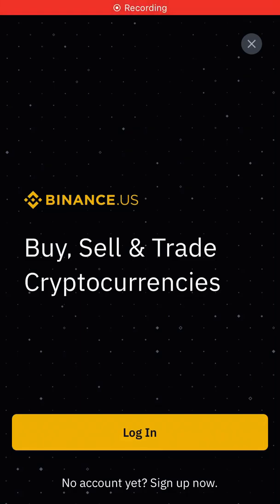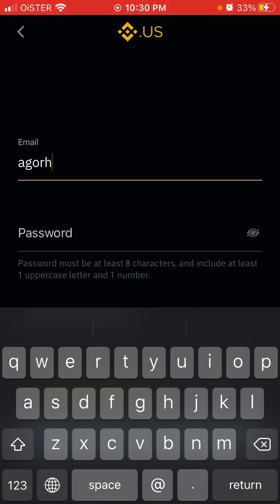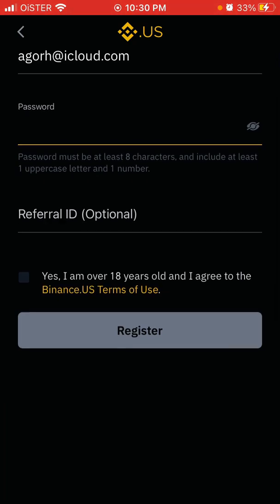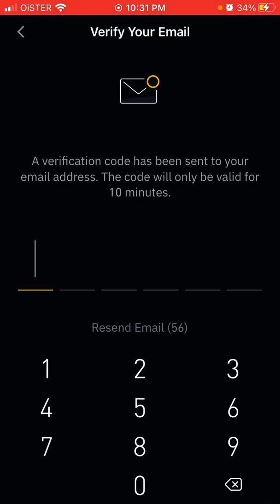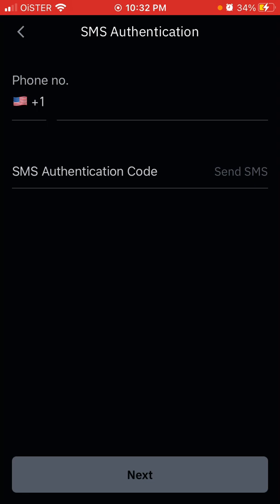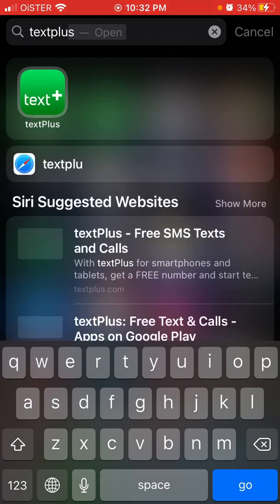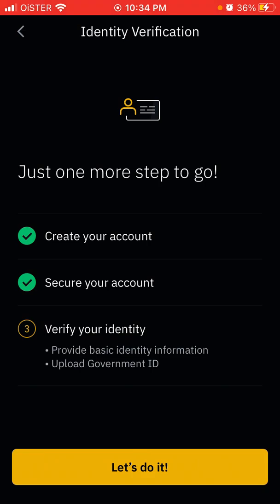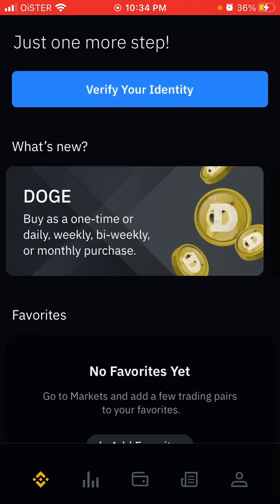How to create an account in Binance.US app?